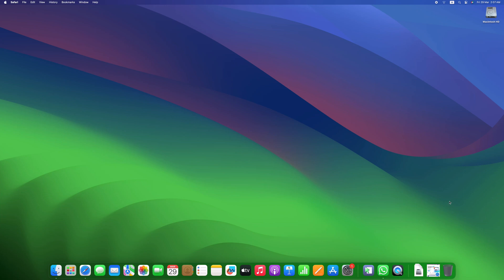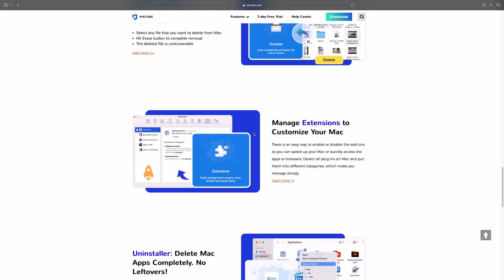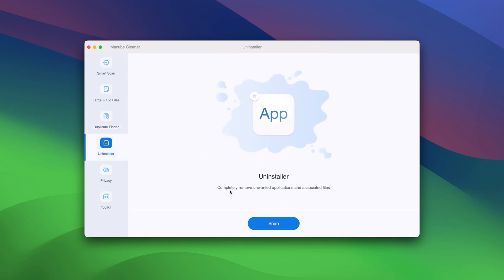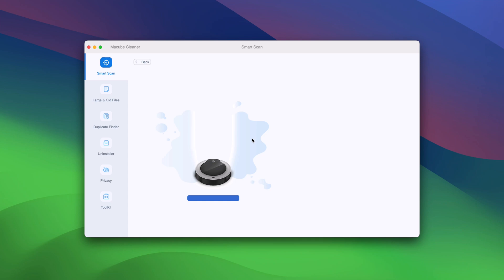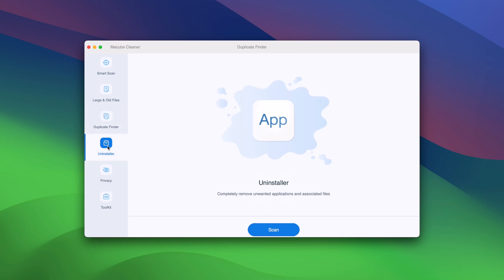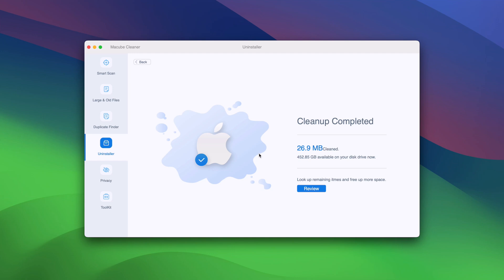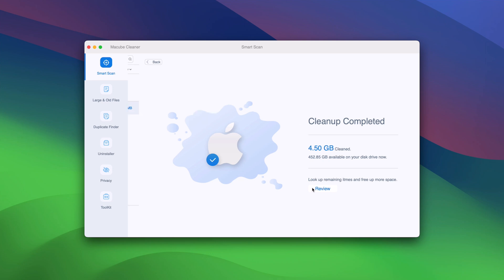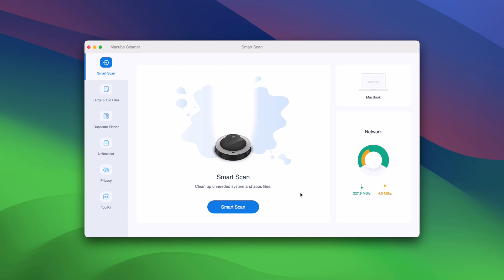Best Mac Cleaner App to Optimize Your Mac 2024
How do I optimize my Mac for performance?
How do I clean up my Mac to make it run faster?
How to optimize storage on Macbook Air?

Macube cleaner is a cleaning software that specializes in cleaning Mac. smart scan is its most prominent feature. Using it, you can quickly scan and identify a large number of old and large files. In addition, it can completely help you uninstall unused and memory-intensive software, clear browser cookies to protect your privacy, find and clean duplicate photos.